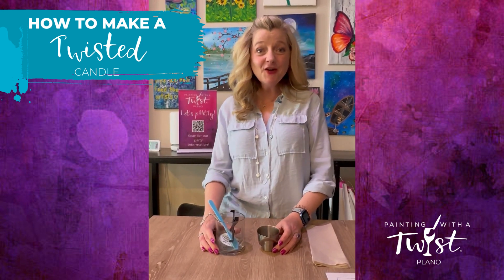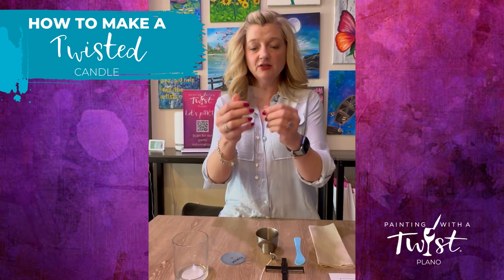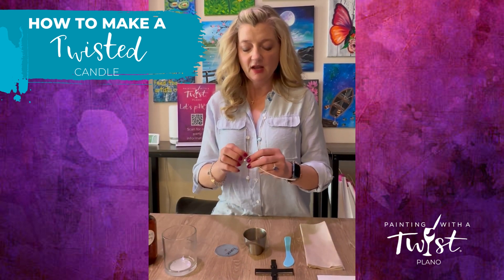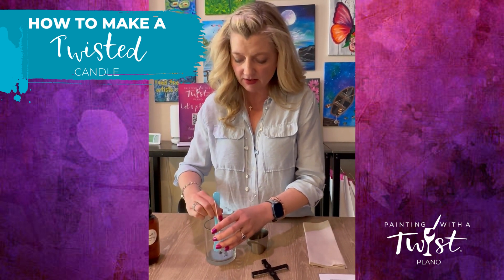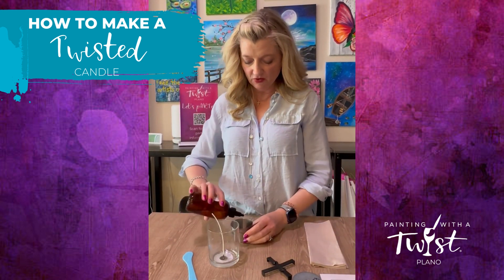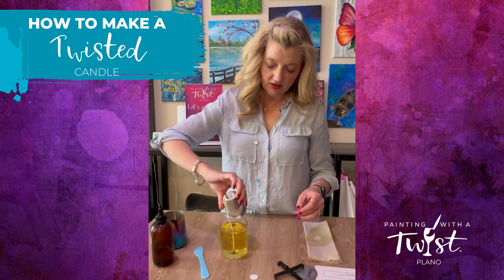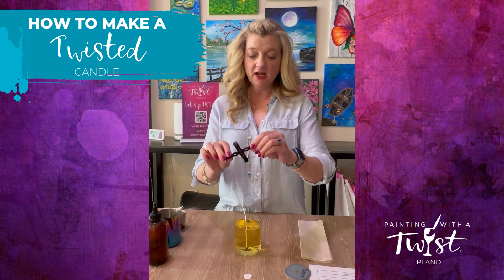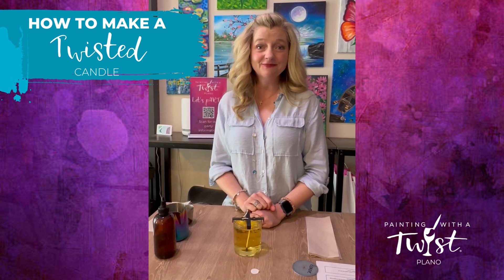How to make a Twisted Candle at Painting With A Twist Plano!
Here is how to create your own soy candle step-by-step in the Plano studio!